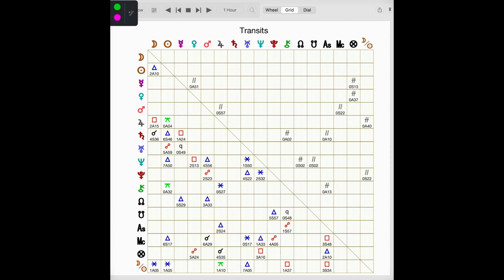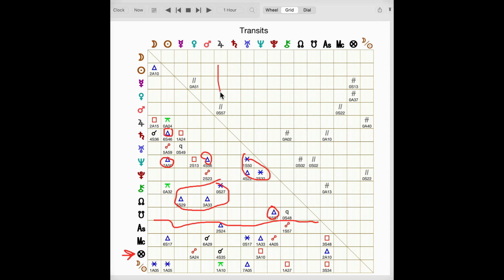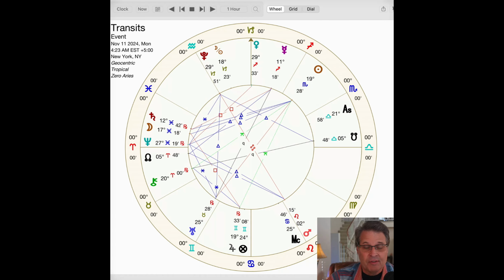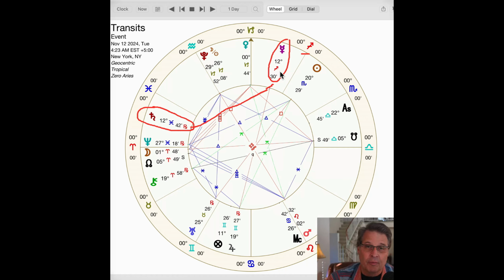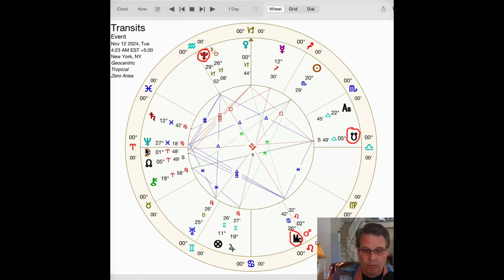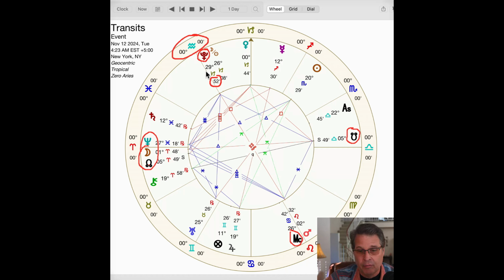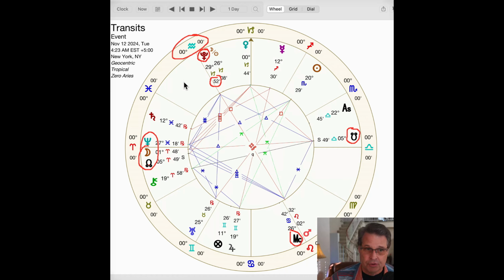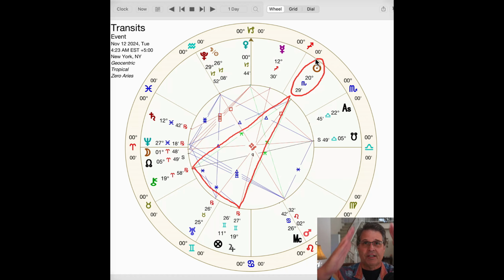Fun Astrology Weekly Nov 11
Buy Thomas a Coffee to Support the Podcast!

Learn Astrology the Fun Way!